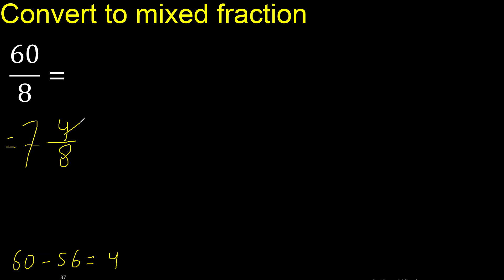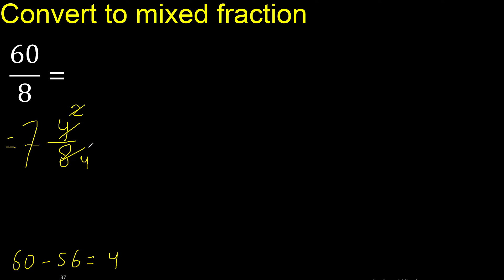Convert 60/8 to mixed fraction, transform improper fractions to mixed, mixed